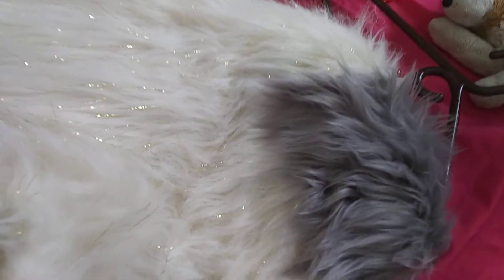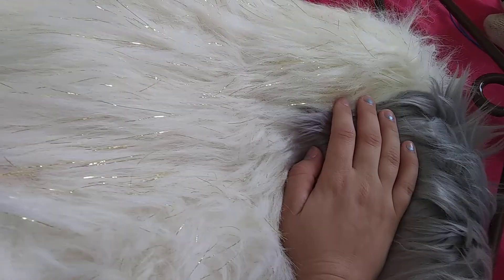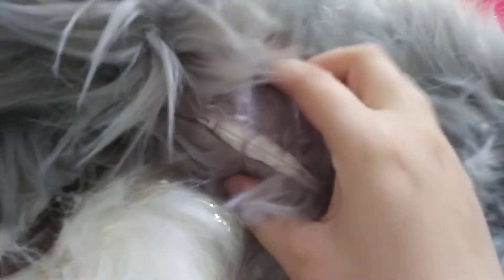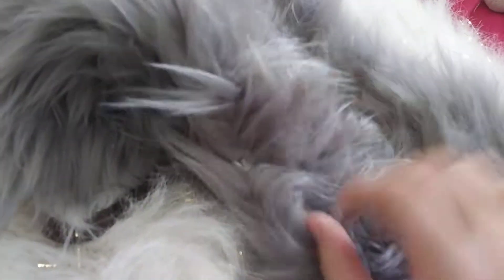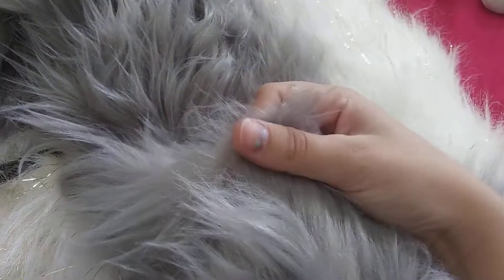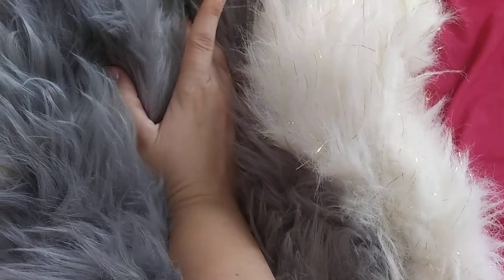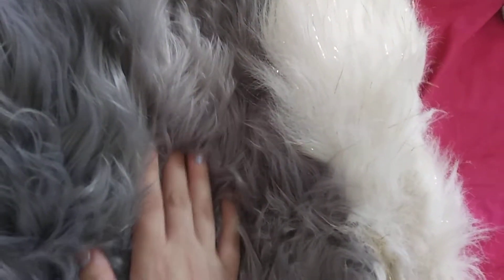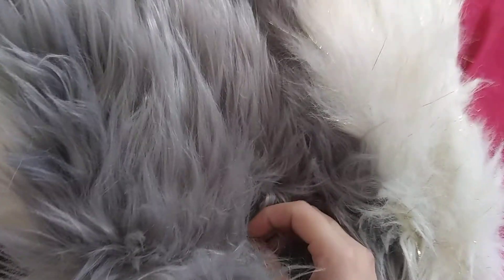Fursuit update and such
Reminder that I take commissions!

This uploaded in the time it took to finish this xD